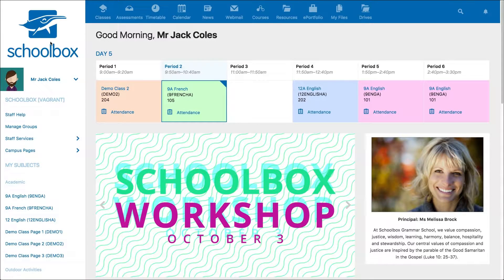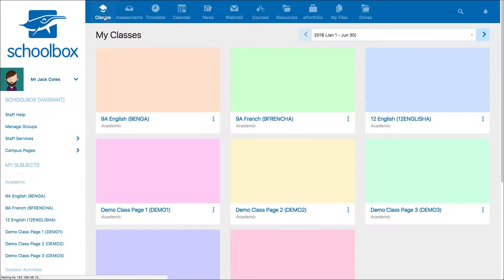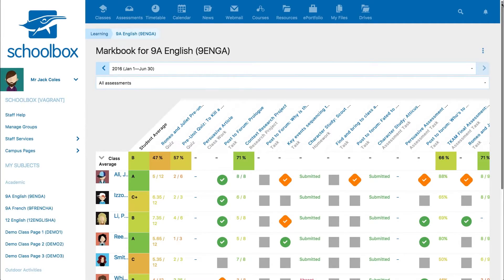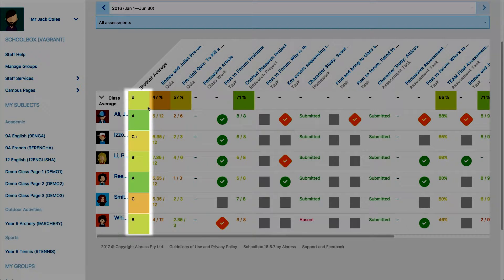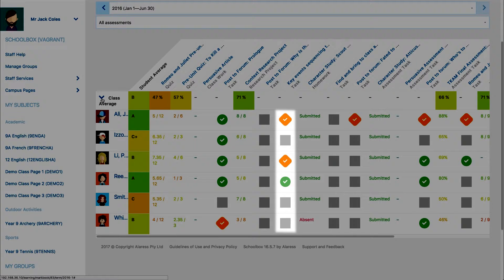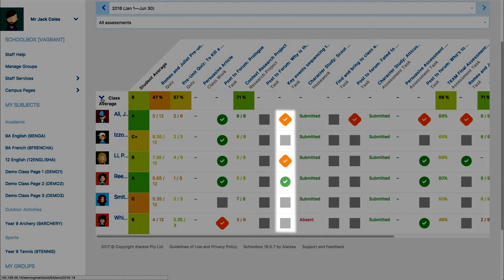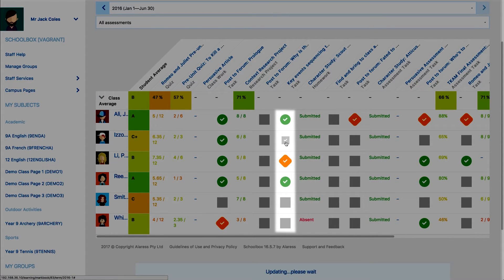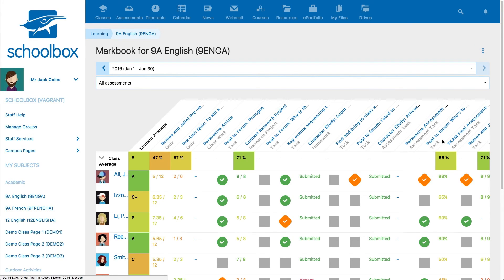Understanding the Class Markbook - LMS Tools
This video is about the Class Markbook.